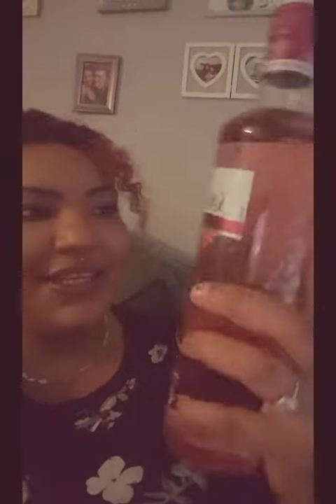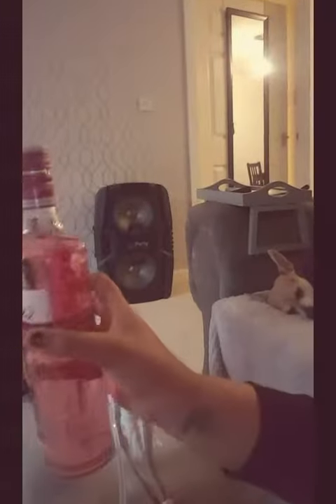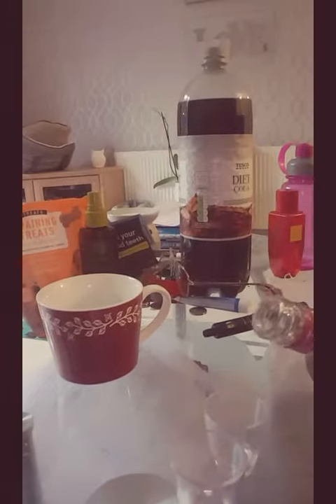Gordans Pink Gin Review! Gin Gordansgin Pt.1 18+content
hey gorgeousguys and girlsthis is my pink go n by gordans review please like so I can keep creating videos and doing reviews for all you gorgeous guys and girls needs! 😊💖 part 1